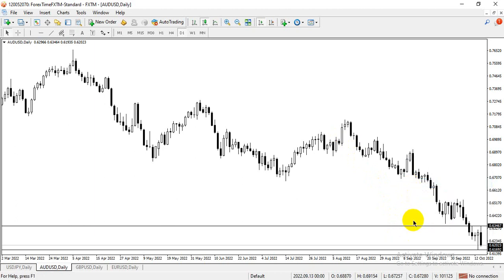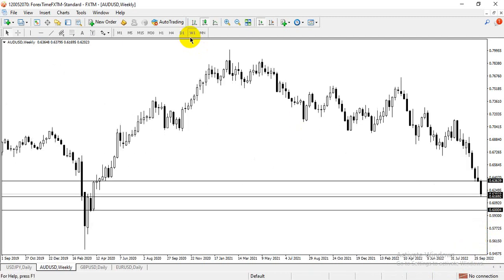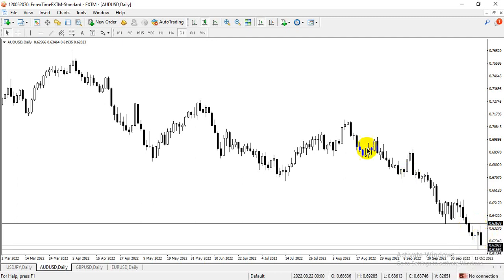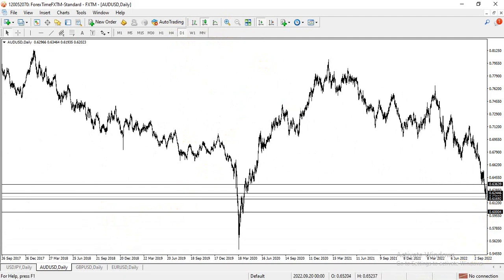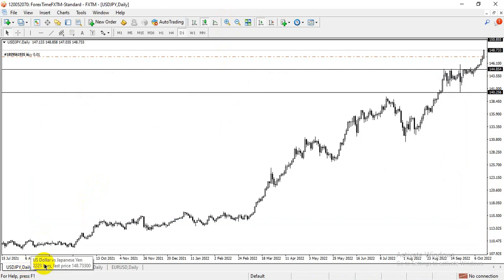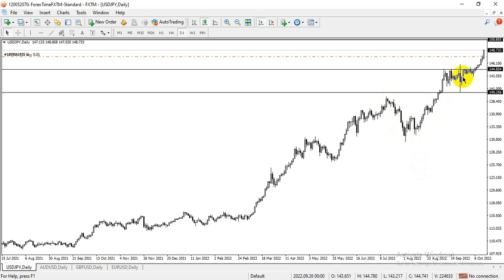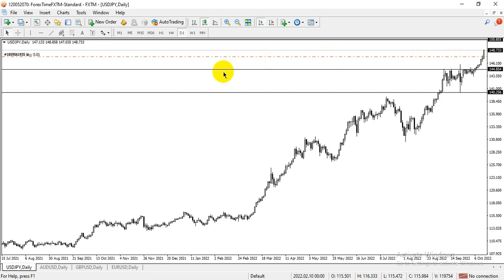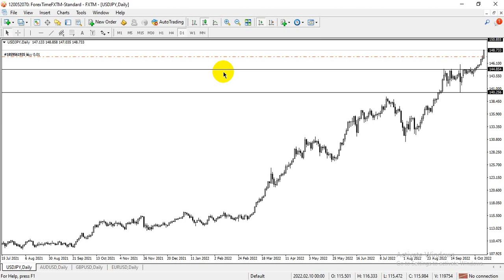USDJPY and AUDUSD Trading Set Up for October 17 21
This video explains the financial opportunity in the USDJPY and AUDUSD markets. Click to watch and earn.